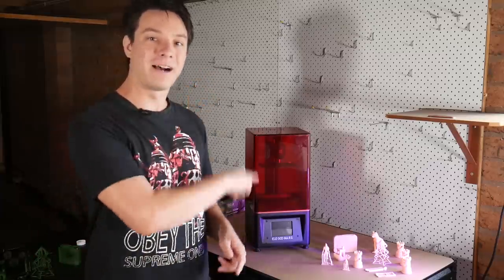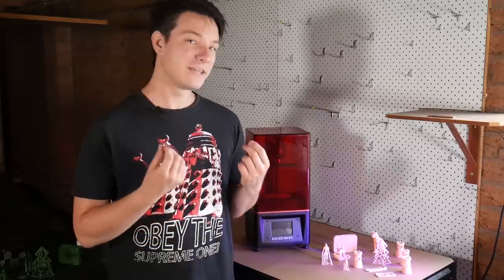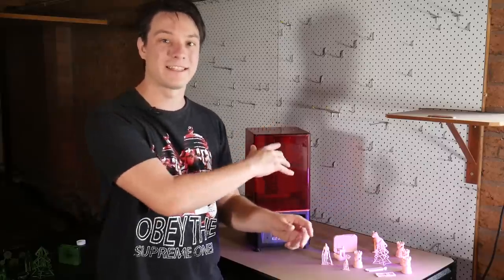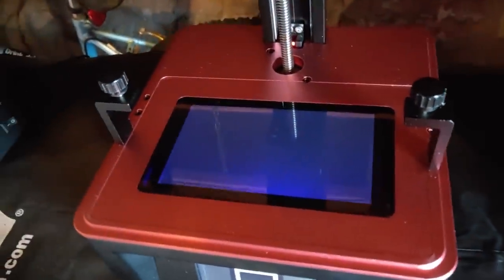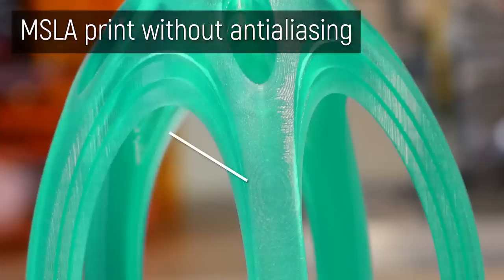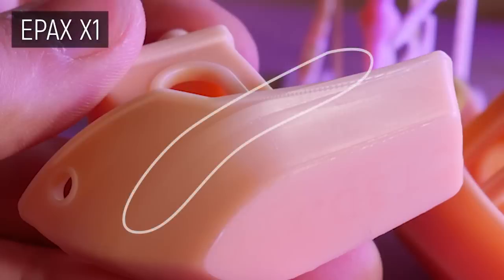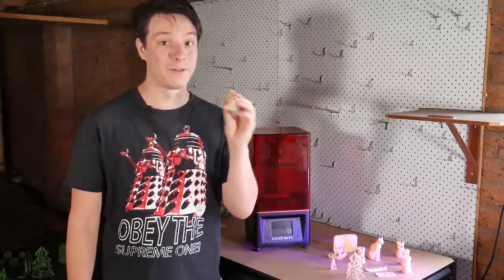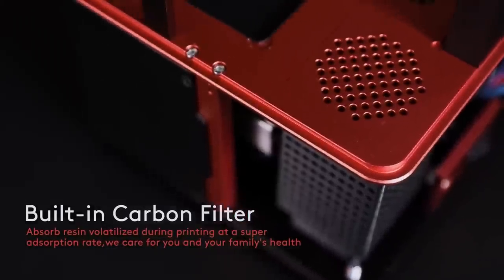Elegoo Mars MSLA 3D Printer Review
The Elegoo Mars makes high detail resin 3D Printing affordable, but is it worth the effort?

Purchase Links:
Elegoo Mars (amazon)
Elegoo Mars Pro (coming soon)

3D Printing Essentials